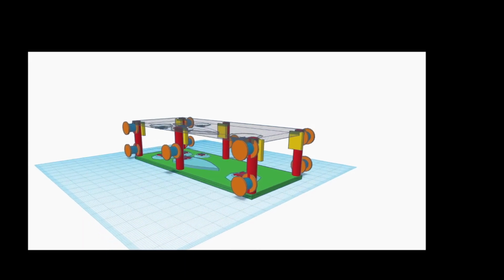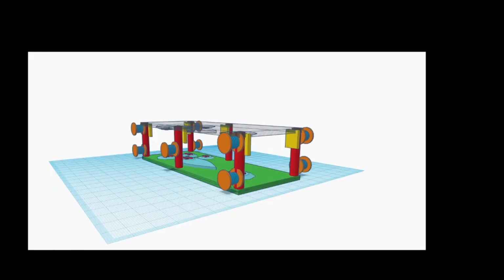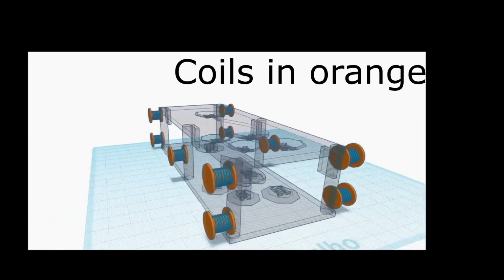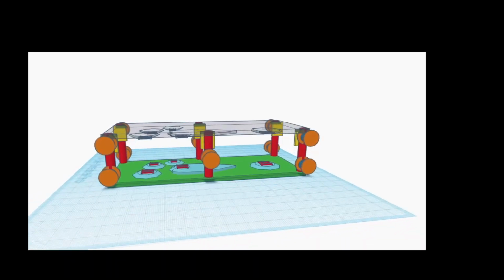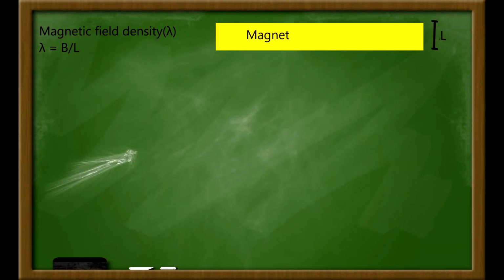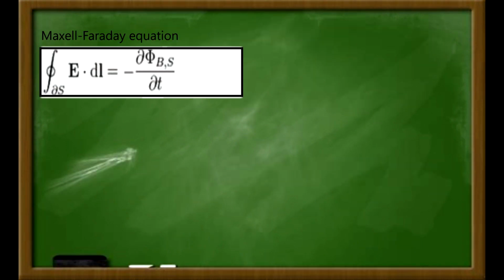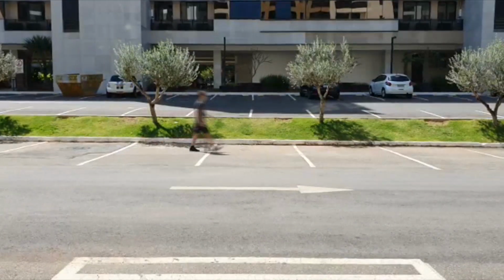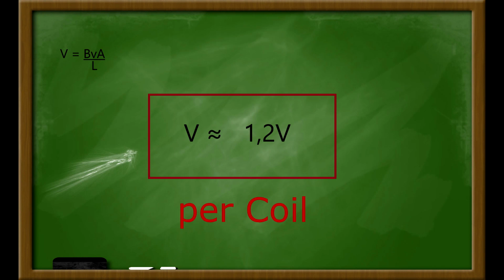IAPhO 2021 - B-2 - Magnetic Shoes - Enzo Medeiros Costa - Brazil